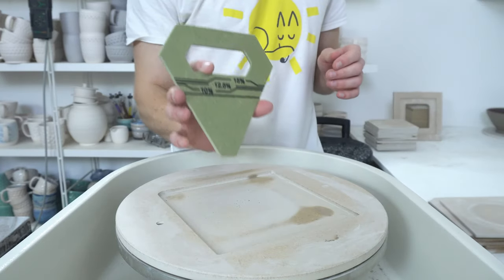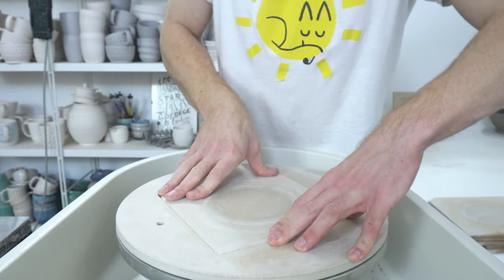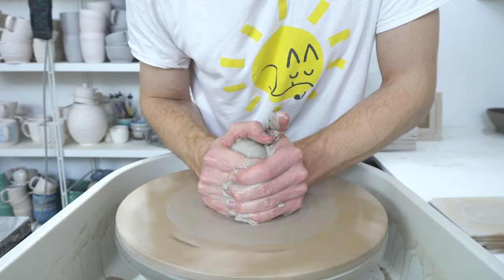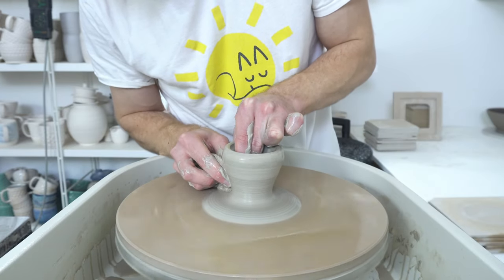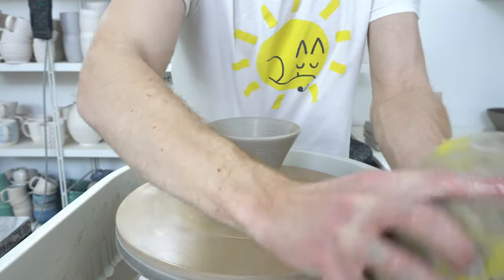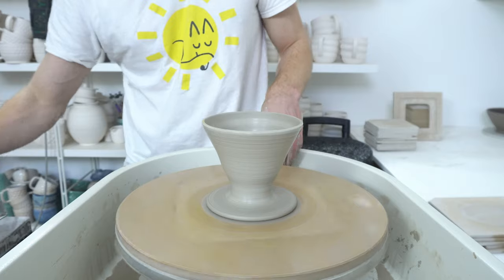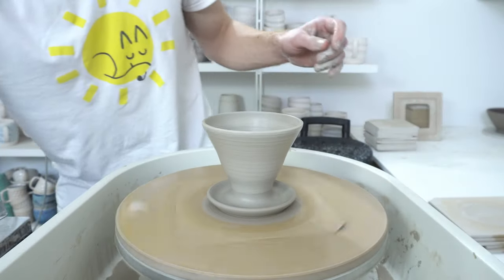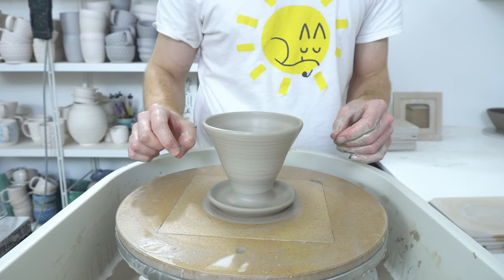V60 Pourover Throwing Guide - Giveaway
This is a machine cut wooden version of the V60 pourover throwing guide I posted a few weeks ago.

The V60 is named that because of the 60° angle to the sides. This angle is important to ensure the filters fit correctly, and it's quite easy to throw them a little too wide which will interfere with the flow of coffee.

I made a makeshift guide to help me throw them correctly, then asked Nicky and Stuart at Hartley and Noble if they'd be interested in producing them with the precise CNC machine they use (my original was made of cardboard offcuts stuck together, so this is infinitely higher tech). Thankfully they were, so they are now something you can get your hands on if you're interested in making pourovers that you know will fit standard filters.

If you want to enter the giveaway on Instagram, the giveaway post is and Hartley and Noble's IG page is

If you want to buy one, they will be available on the Hartley and Noble shop soon for £15.